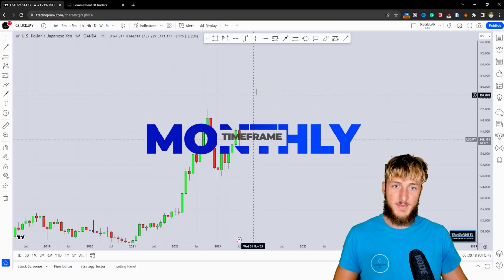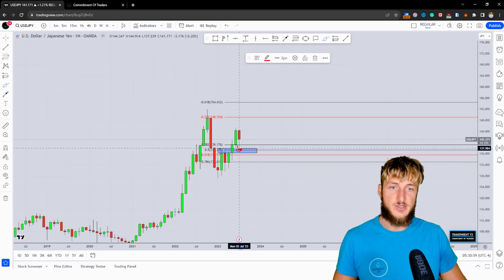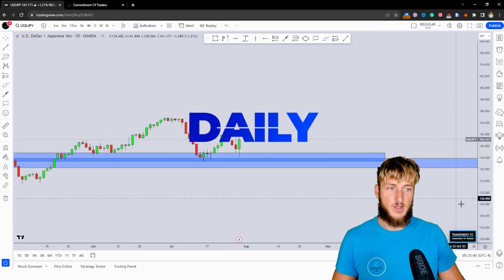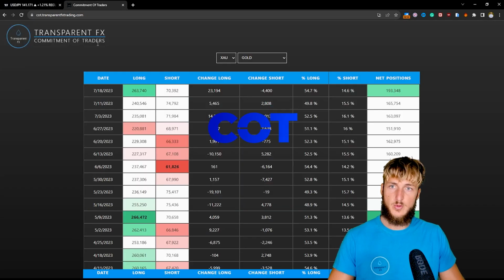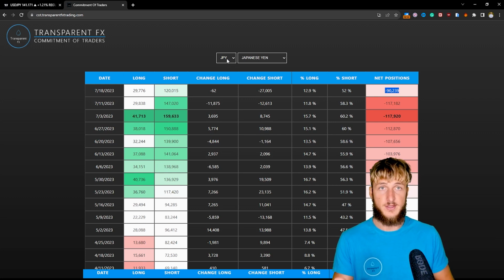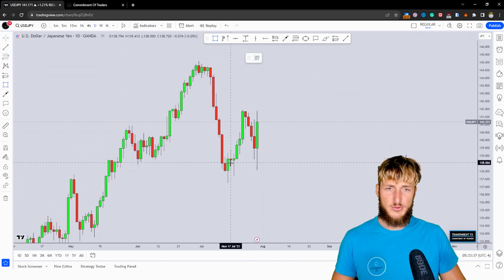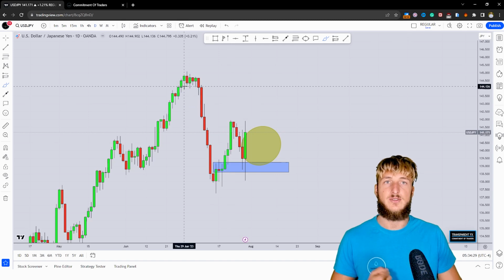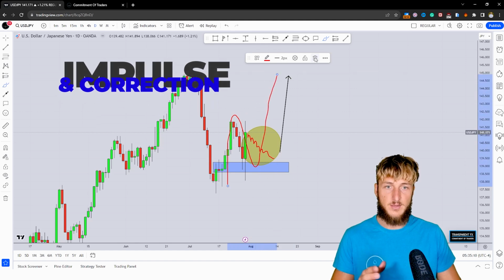USDJPY Trading Strategy: Technical and Order Flow Analysis !